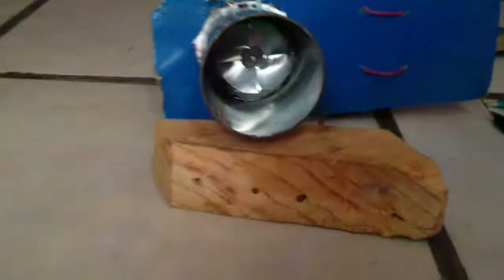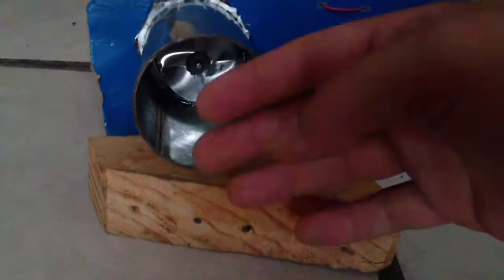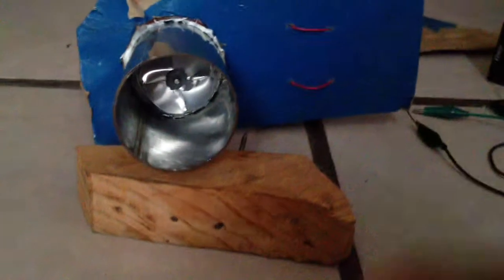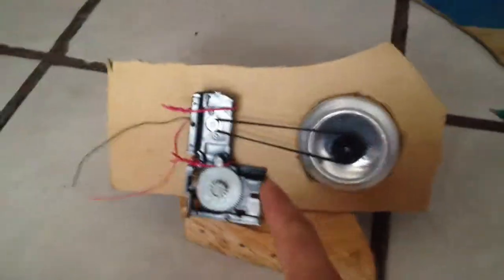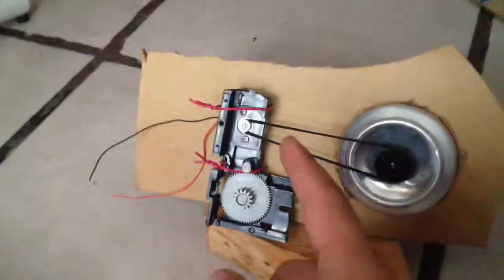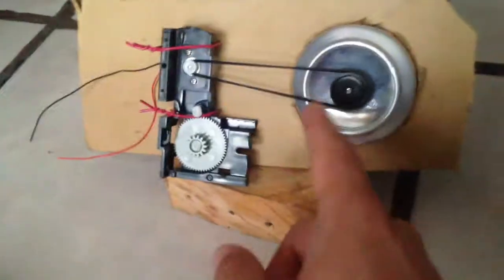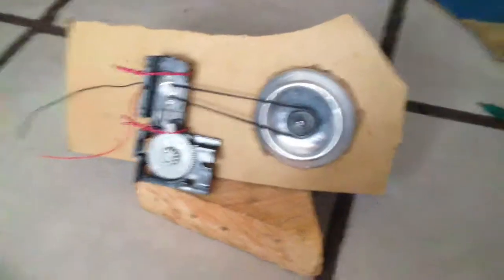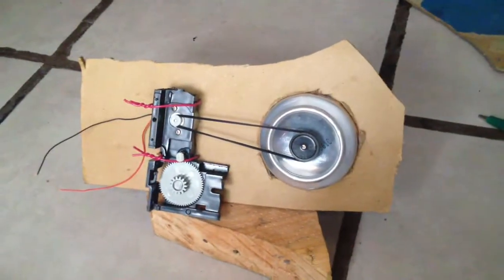solar thermal powered car part 12, first oil pump test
For the solar powered car I need a high heat pump to moving the hot oil that absorbs the solar energy.  I was having trouble finding one so I built it out of broken DVD player parts and the bottom of pops cans.

In this video I run the pump in air for the first time.  Further tests will be done in water to find the flow rate.